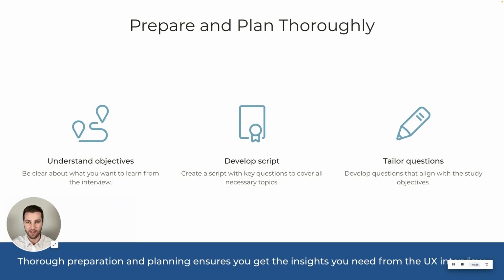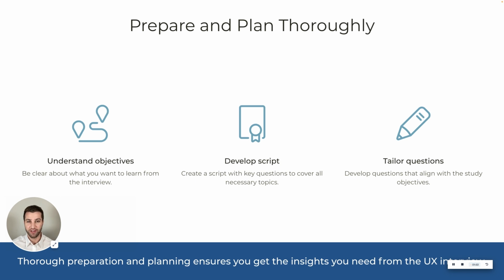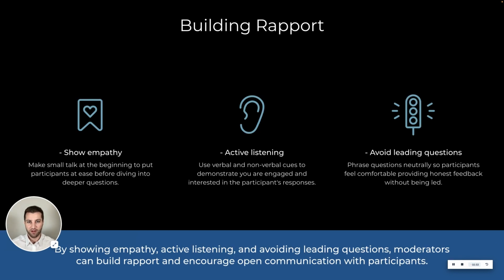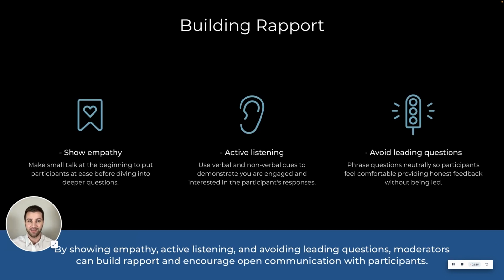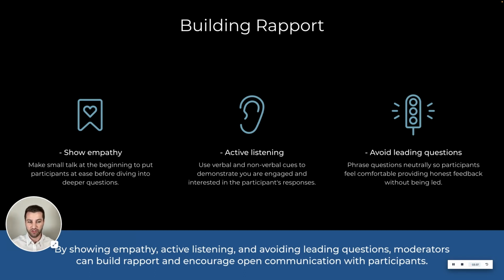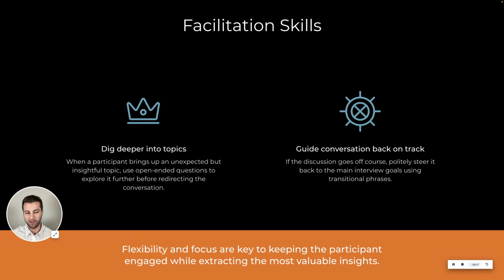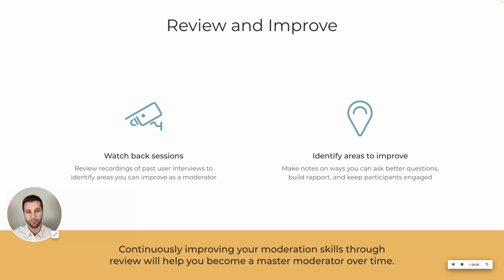UX Research Platforms - Learn to Moderate UX Interviews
Learn to become a master at moderating live UX interviews. Whether conducting usability studies or generative research, this guide will give you the blueprint to masterfully engage your participants during in-depth interviews.